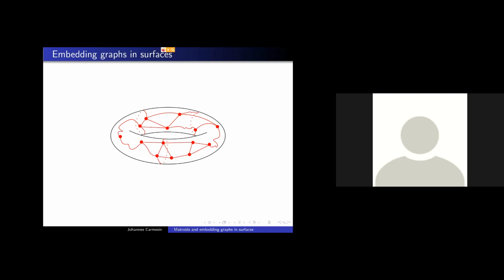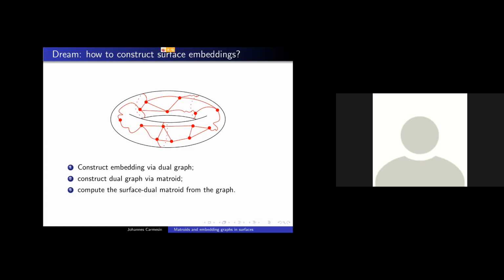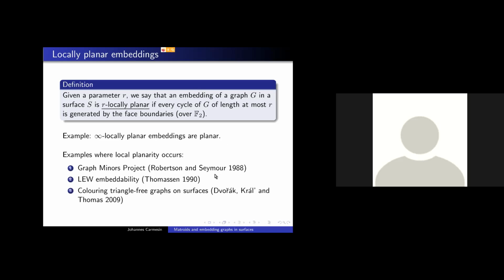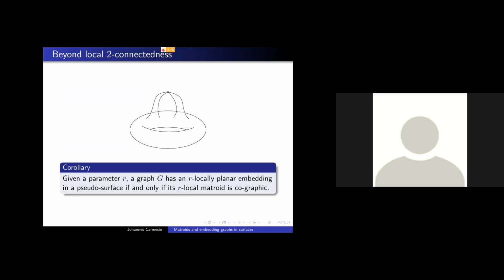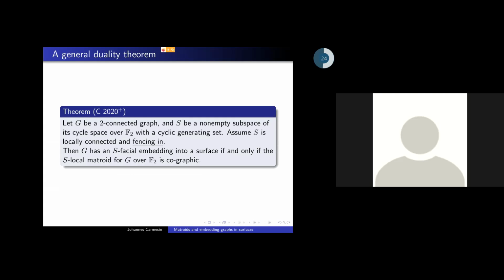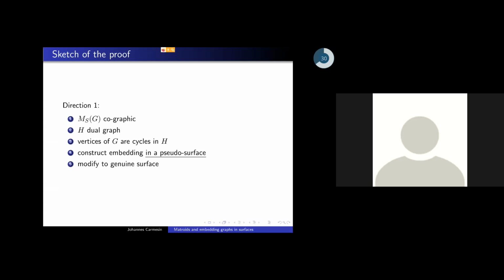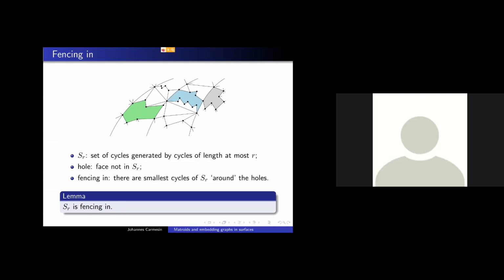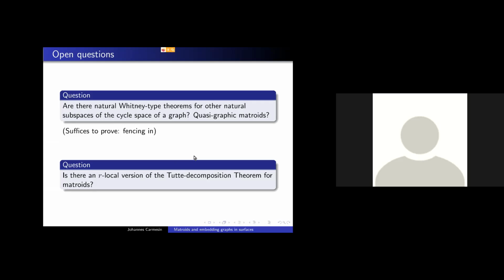Graphs and Matroids Seminar - Johannes Carmesin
Matroids and embedding graphs in surfaces (30 November 2020)